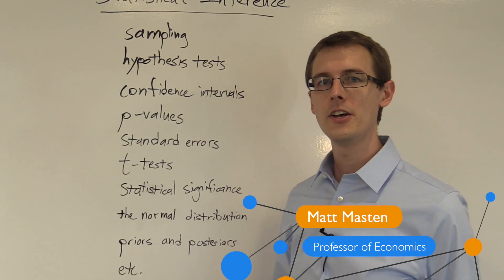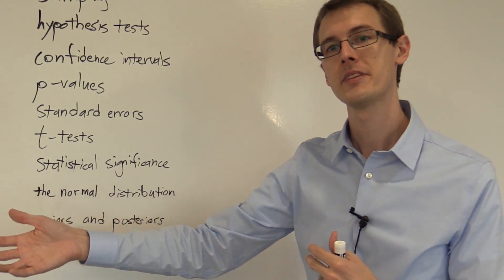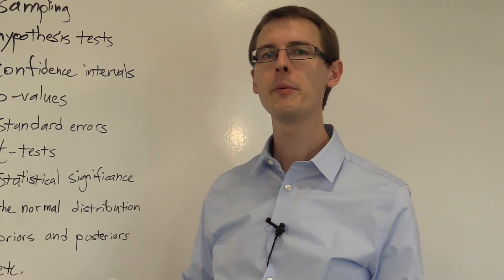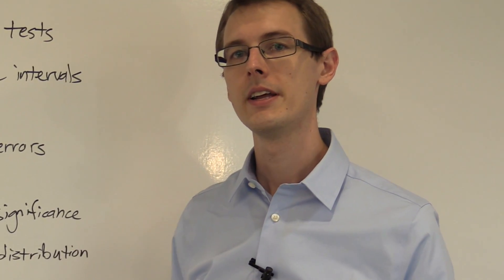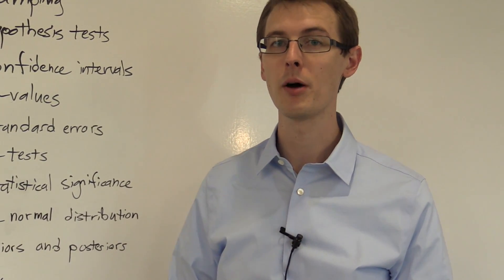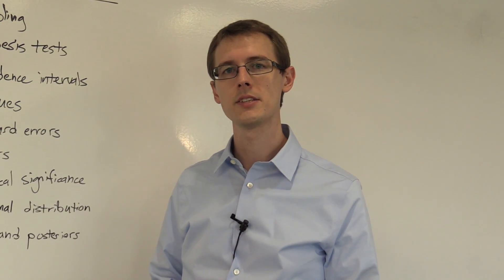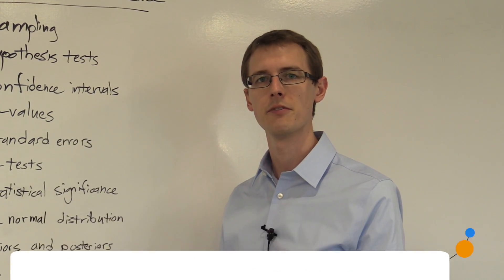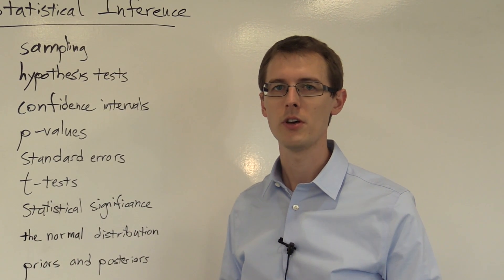Statistical vs. Causal Inference: Causal Inference Bootcamp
This module compares causal inference with traditional statistical analysis.